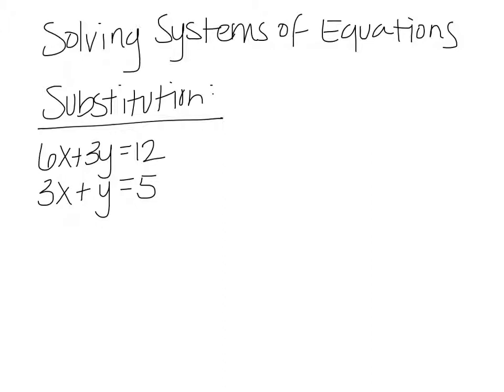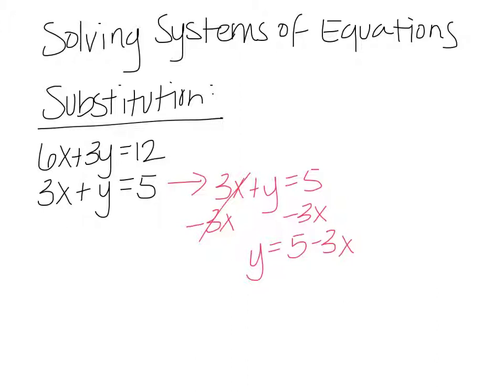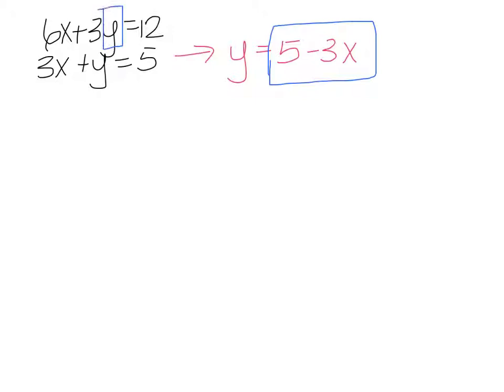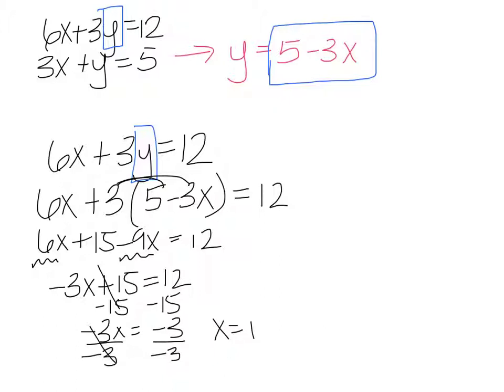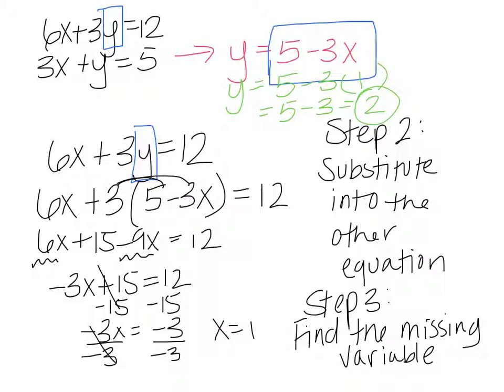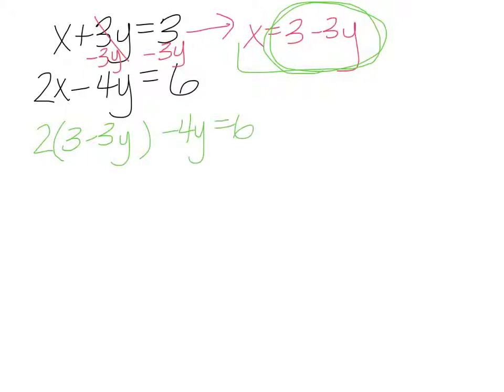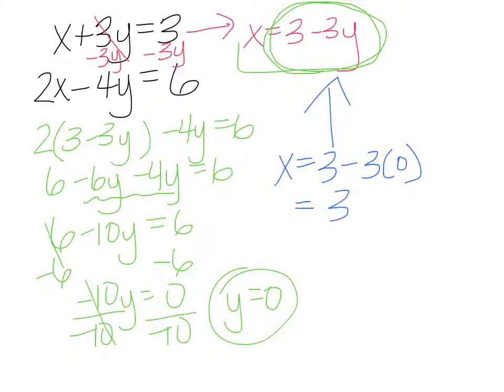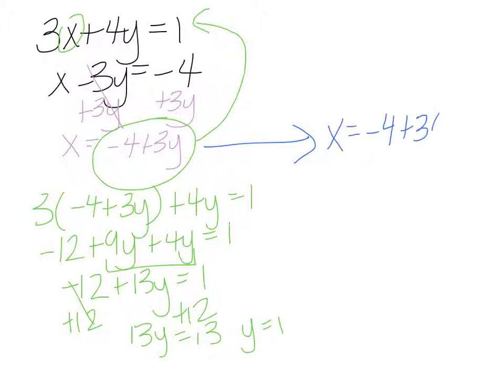Aug 13 math 3 - solving with sub.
aug 13 math 3